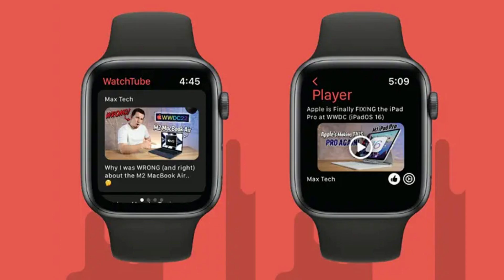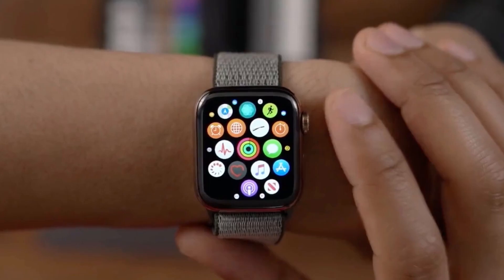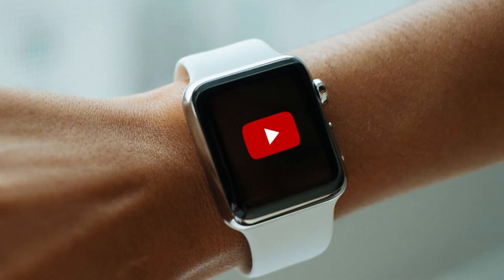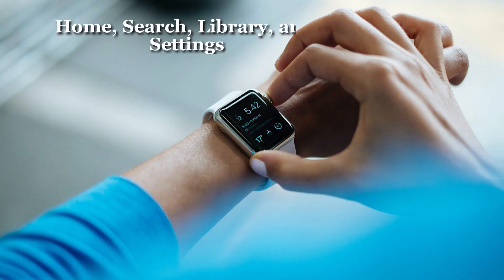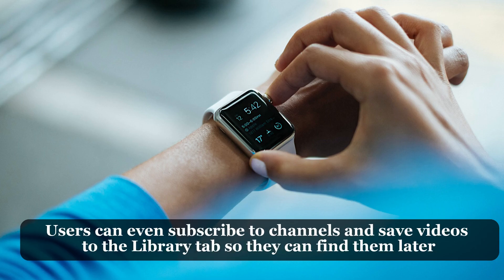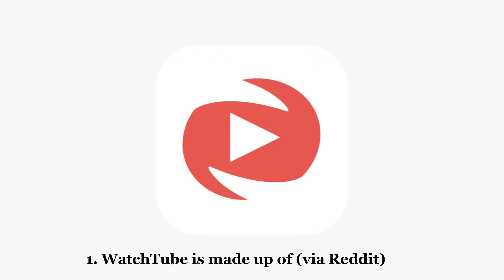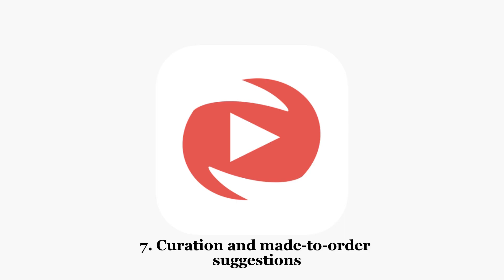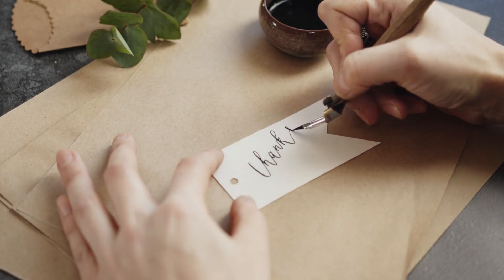How To Watch YouTube Videos On Apple Watch Using The New WatchTube App? | Eduaz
Apple Watch lets you do a lot of things without your iPhone, like listen to music, read and send messages, and even answer calls. But if you want to do something like watch a video, you probably need your phone. Well, not anymore. You can use WatchTube to watch YouTube videos right on your Apple Watch.

As the name suggests, the new app WatchTube lets you watch almost any YouTube video on your Apple Watch. The best part is that it works as it should.

The app doesn’t need your iPhone to be set up or have any complicated settings. You can get WatchTube from the watchOS App Store and use it right away. Once the app is on your watch, all you have to do is open it to start watching YouTube videos.

For a platform as complicated as YouTube, the interface is pretty good. In the app, there are four different parts: Home, Search, Library, and Settings. Home shows videos that are popular on YouTube, just like the official YouTube app. If you’d rather, you can use the app to choose a certain type of video to show on Home.

With the Apple Watch Series 7 keyboard, the built-in search works very well. You can, of course, also search for a video in the app by speaking or drawing. The search on WatchTube shows the best videos and channels, just like the search on real YouTube.

Unfortunately, the WatchTube library is completely local, so you can’t link it to your YouTube account. The app gives you a QR Code, which lets you share a video and watch it on another device, like your iPhone or iPad.

WatchTube Feature

1) WatchTube is made up of (via Reddit)
2) Seeing movies
3) Looking for videos
4) Caching metadata to speed things up
5) View details like likes, descriptions, and views
6) Home Feed
7) Curation and made-to-order suggestions
8) Look at the past.
9) Signing up for videos and liking them
10) Everything can be done on your watch without your phone.
11) Easy to use
12) HQ audio in the audio-only mode (coming soon)